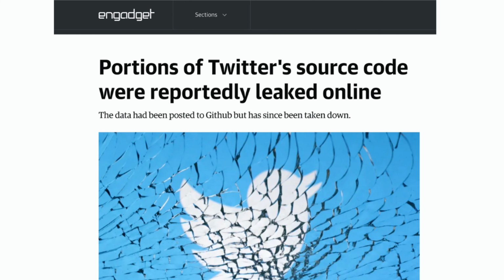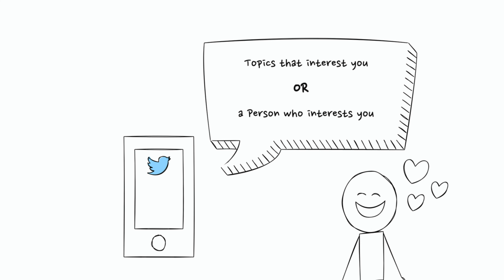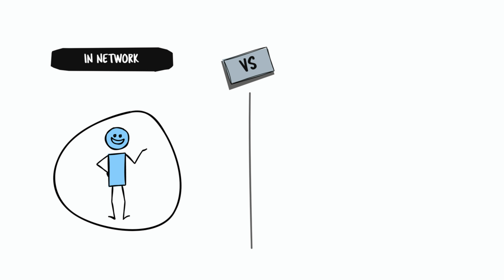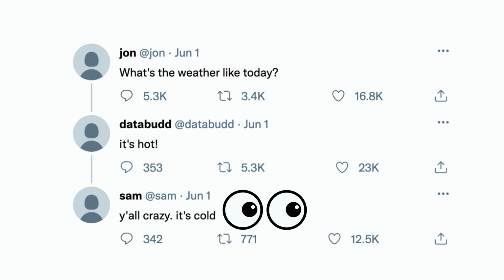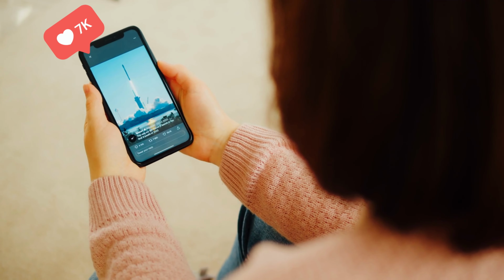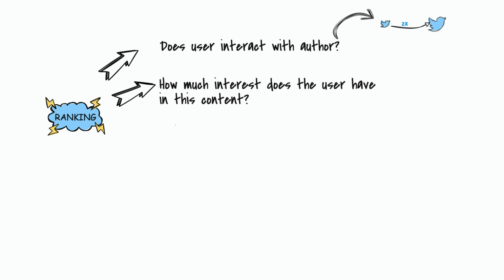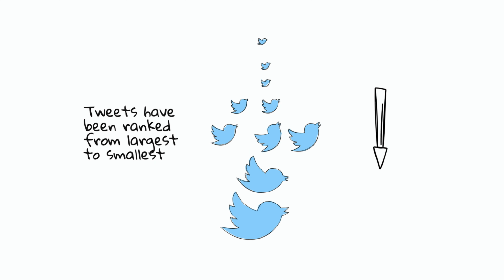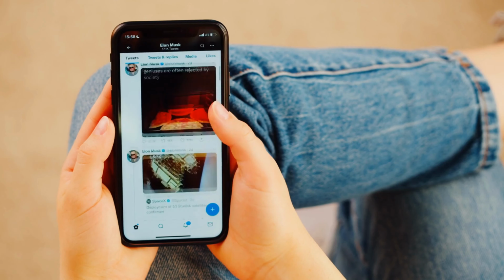Exposing how the Twitter Algorithm actually works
In this video, I take a deep dive into the world of Twitter's recommendation algorithm/ twitter' source code. With Twitter recently releasing the code for their algorithm, we can finally get a glimpse into how Twitter decides which tweets to recommend to us!

00:00 - Introduction
00:47 - Algorithm Introduction
01:48 - Stage 1 sourcing tweets
04:20 - Stage 2 ranking tweets
05:40 - Stage 3 filtering tweets